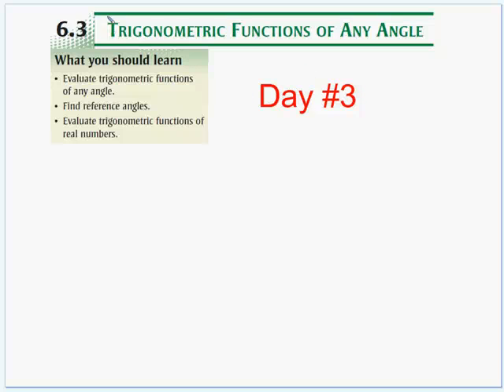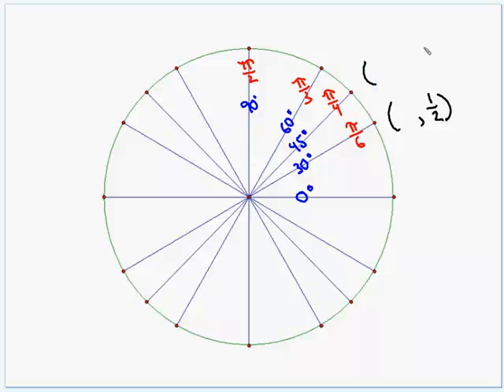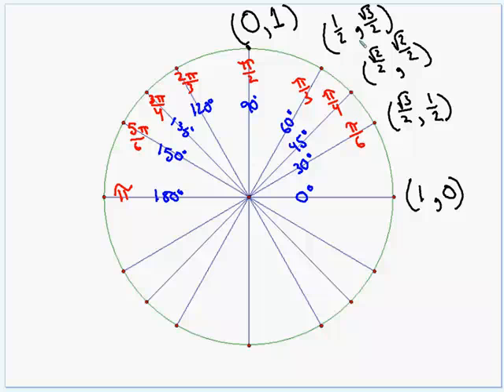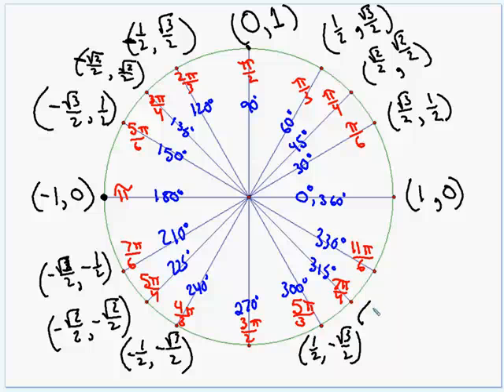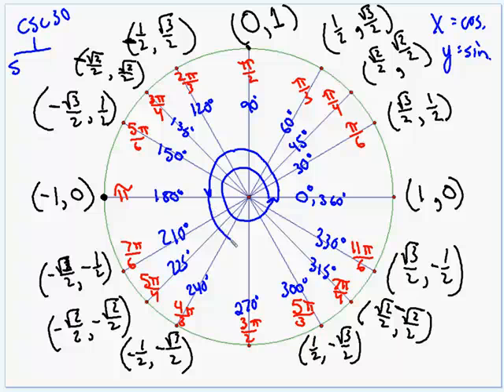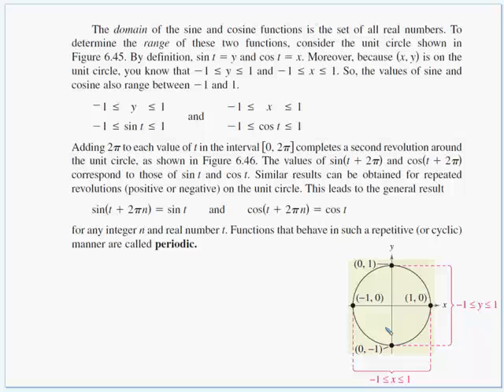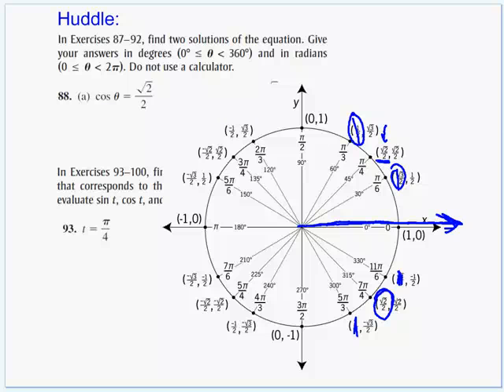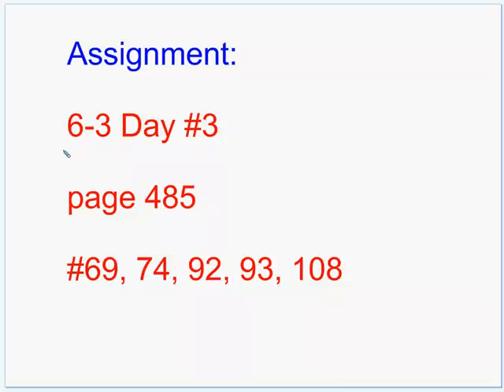6 3 Trig Functions of Any Angle day 3